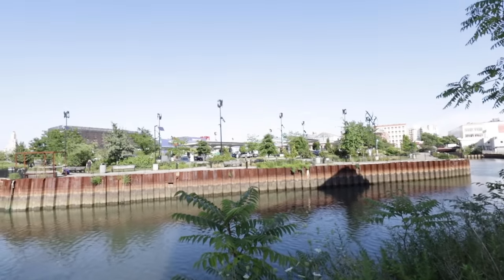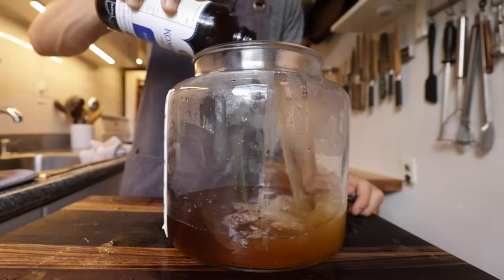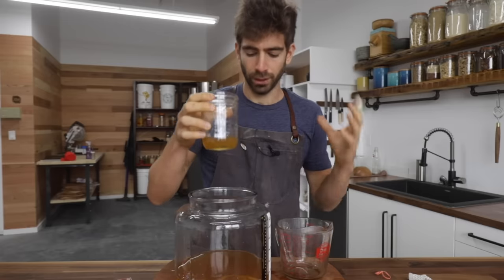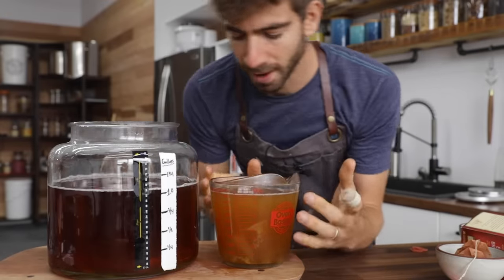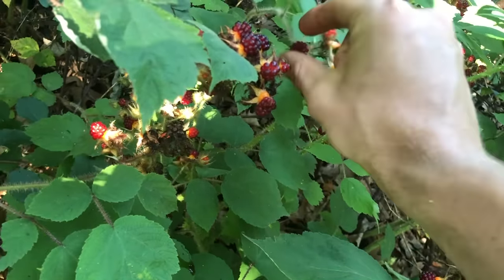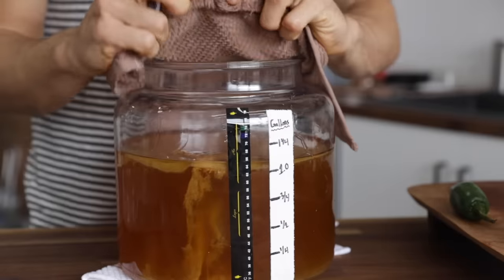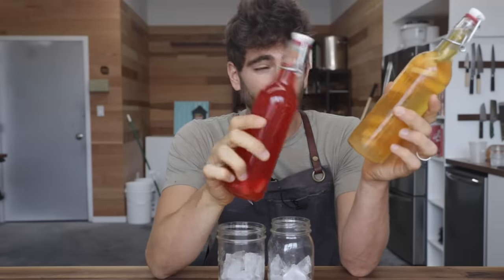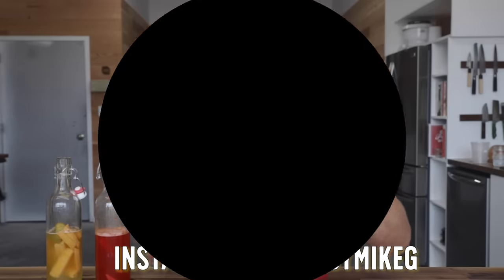Brewing 10 Bottles of Kombucha for the Price of One?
For years my bank account suffered due to my consumption of kombucha! Then one day my friend came by with a batch of his home brew for  me to sample and my home brewing journey began. Join me on a challenge to see if I can make 10 kombucha's all for the price of one store bought bottle.

00:00 - Intro
00:53 - Buying a Bottle
01:37 - Make a SCOBY From Scratch
03-57 - Brewing Your Kombucha
10:10 - Find Your Flavor
11:15 - Carbonating Your Kombucha
14:45 - Taste Test!